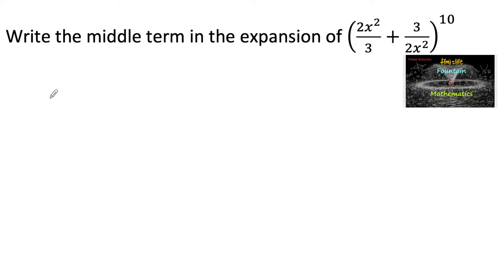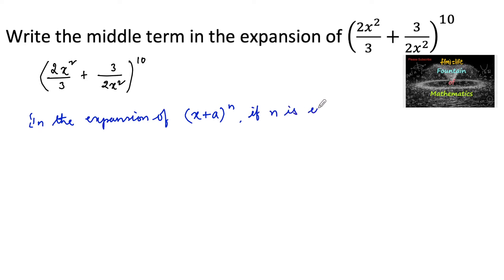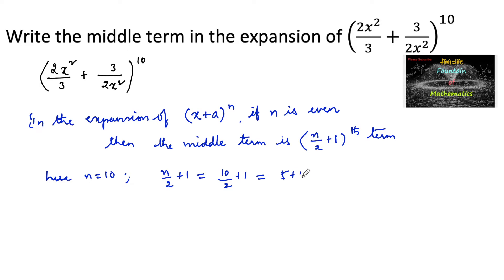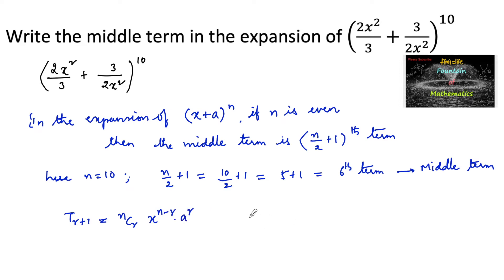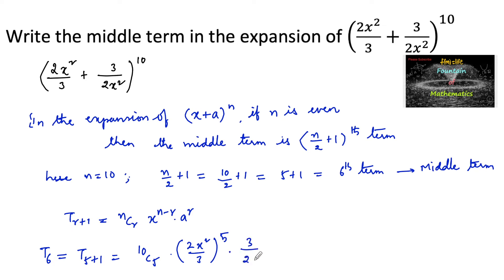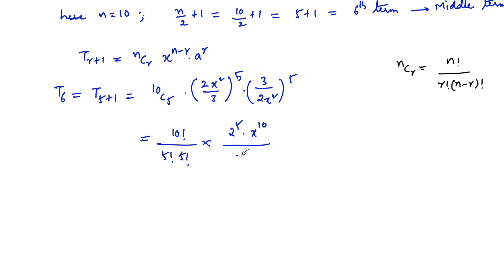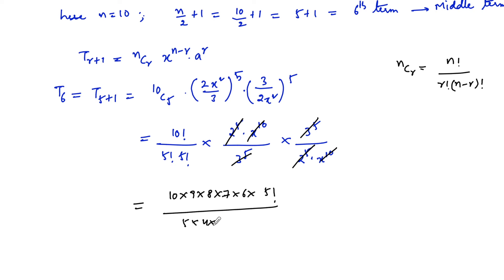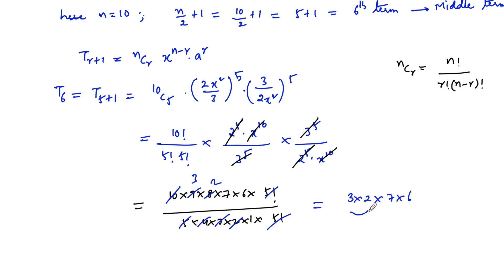Write the middle term in the expansion of ((2x^2)/3+3/(2x^2 ))^10|Binomial Theorem|RD Sharma|11|VSAQ